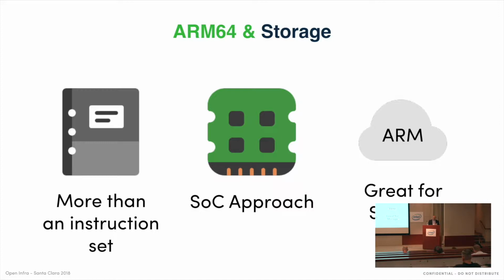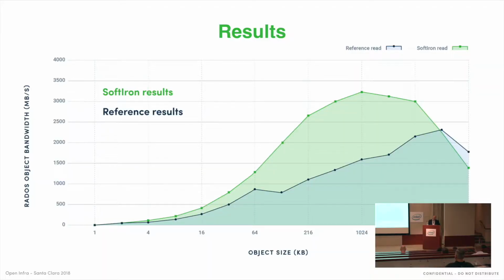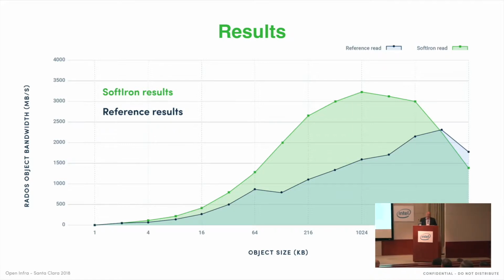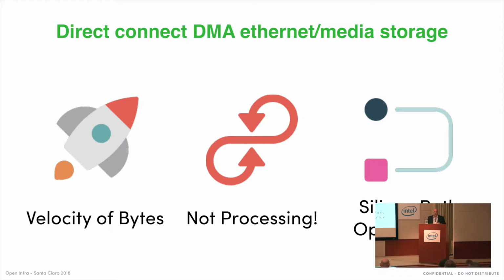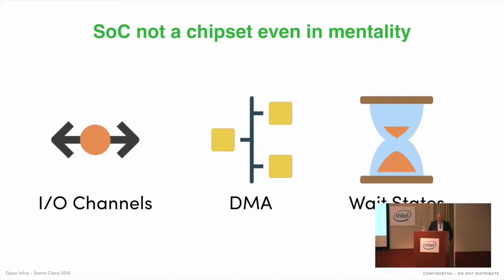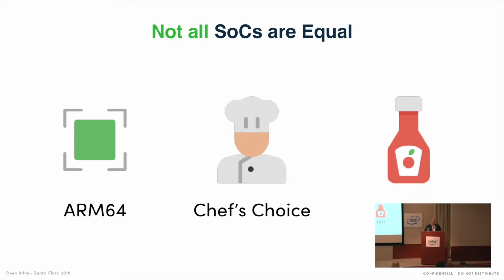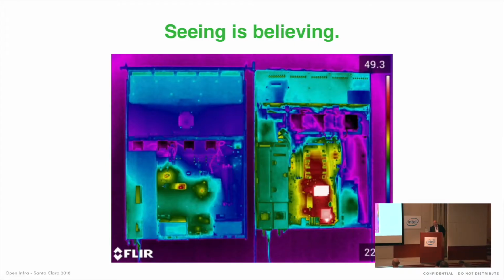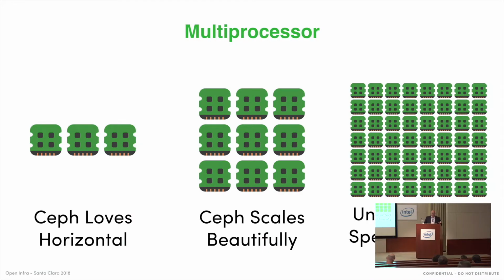2018 SF Bay OpenInfra Day - SoftIron - Ceph on ARM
Running Ceph cloud storage on ARM